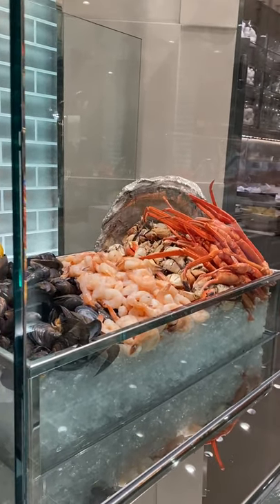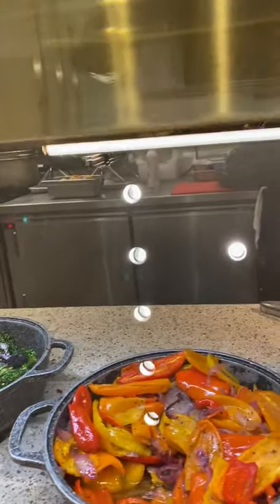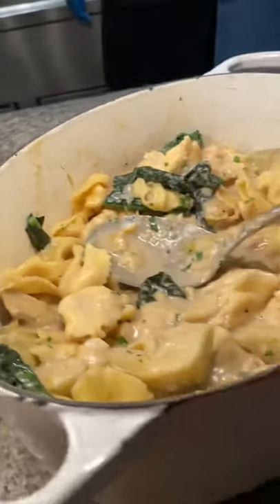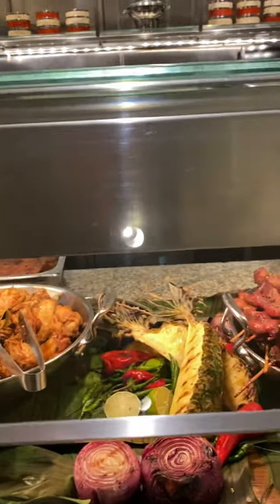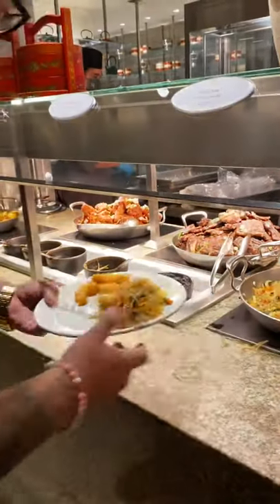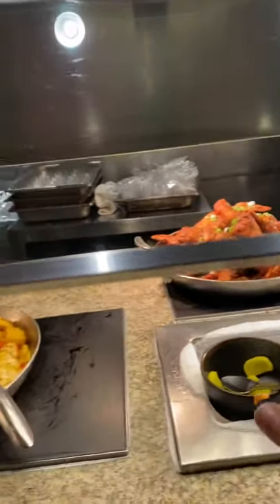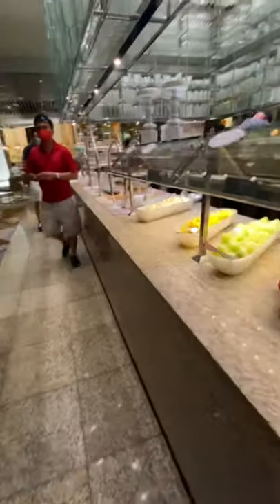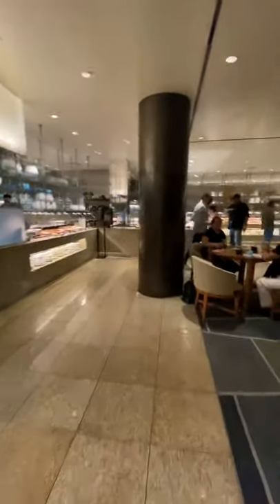Bacchanal Buffet Vlog 😉🍷🌹